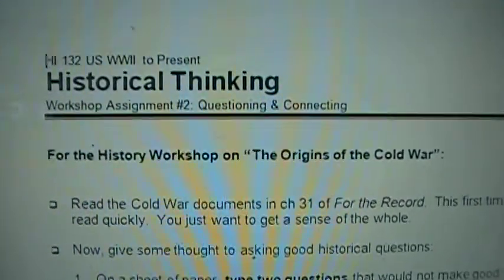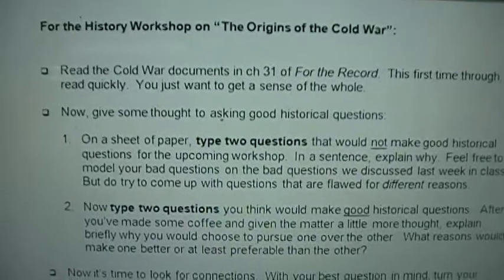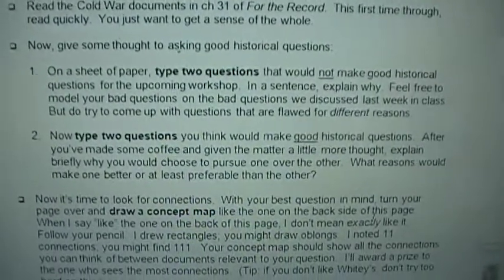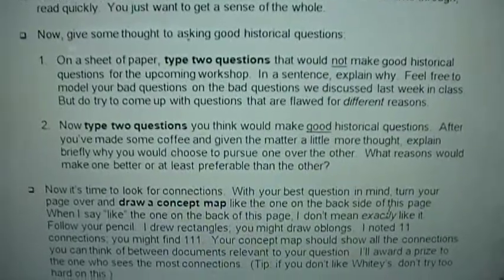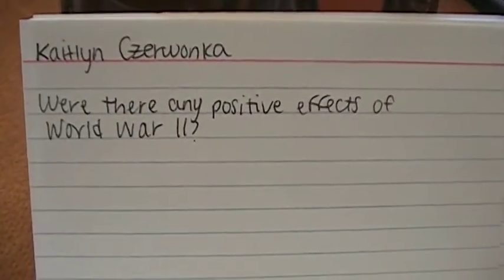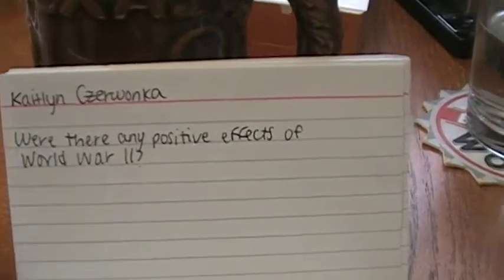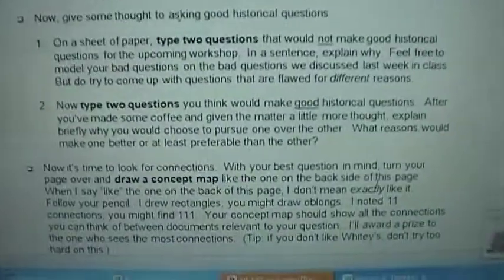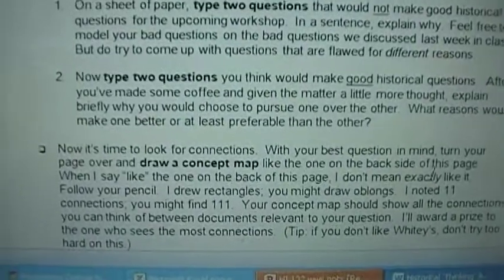132 9 2 11